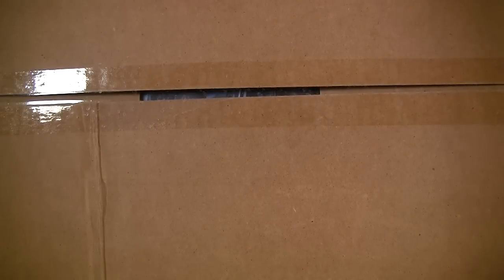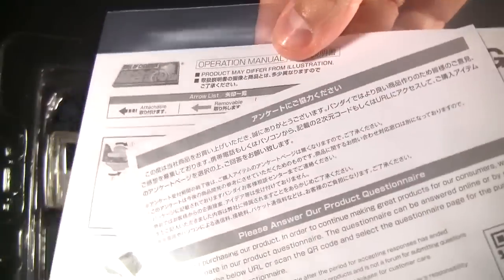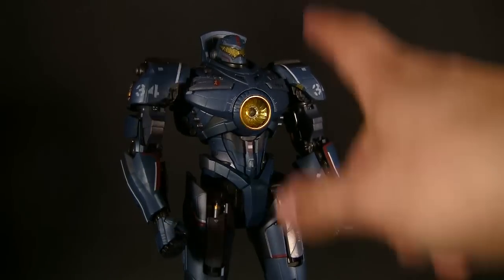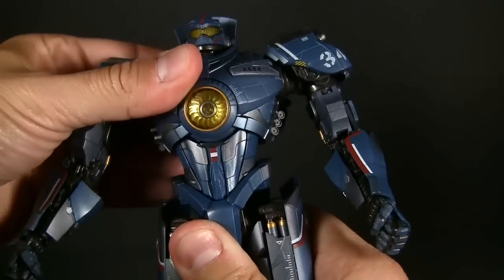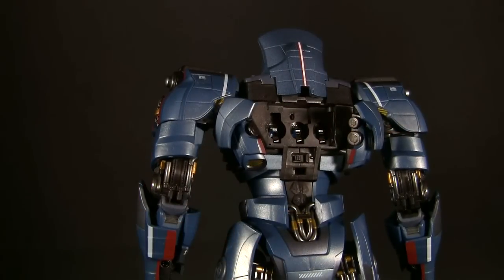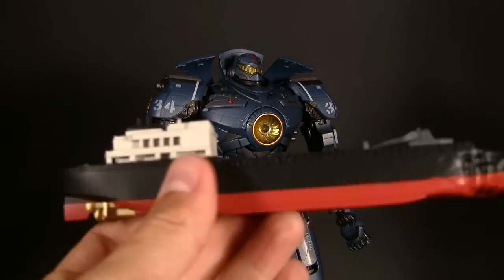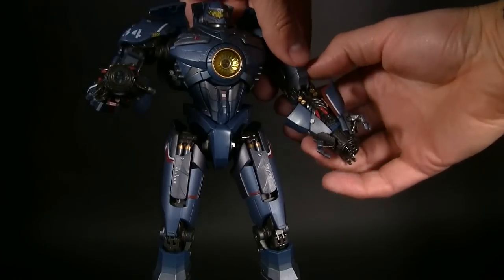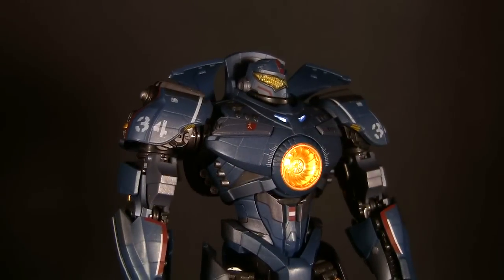GX-77 Gypsy Danger Pacific Rim Soul of Chogokin Diecast figure review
This video is intended for view by adult collectors. These are not toys. Anyone under 13 should leave.

Finally! Pacific Rim, the mecha masterpiece from 2013, joins the Soul of Chogokin series! The first is the lead Jaeger, Gipsy Danger! Made of diecast metal, this is the long-awaited ultimate portrayal of the titanic robot fighter.

This Pacific Rim Gipsy Danger GX-77 toy features both illumination (lights up in 3 places) and sound effects (for weapons and the start-up sequence). Included with the figure are two sets of hands, a ship, 2 chain-swords, 2 chain-whips, 2 plasma-casters, a stand, and instructions.
Product Features

    9.1 inches (23.114cm)
    Made of diecast metal
    From Pacific Rim
    Features illumination and sound effects
    Wide array of interchangeable parts and accessories
    Posable action figure

Box Contents

    Gipsy Danger figure
    2 Sets of hands
    Ship
    2 Chain-swords
    2 Chain-whips
    2 Plasma-casters
    Stand
    Instructions